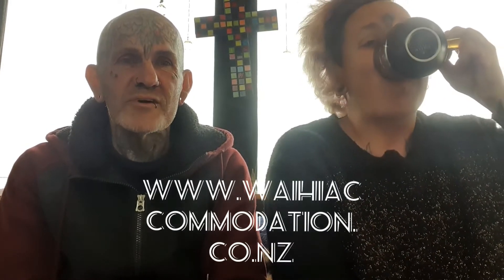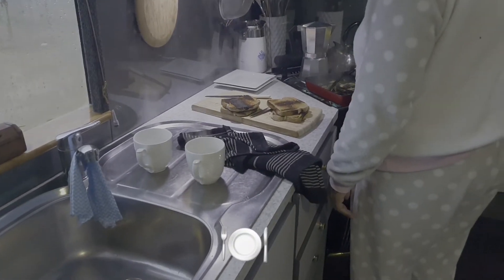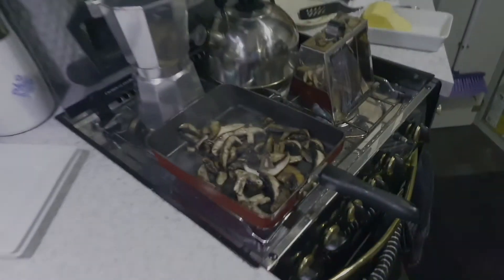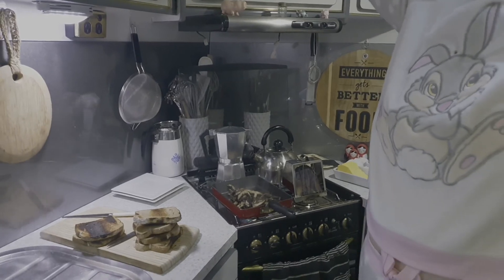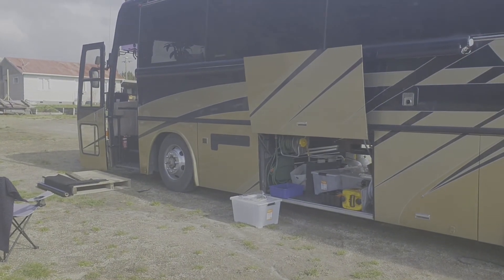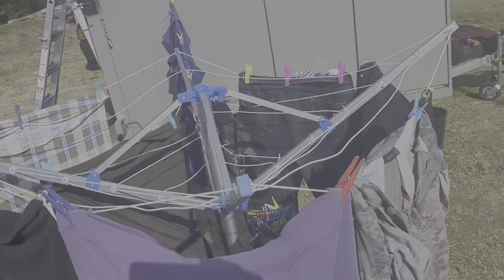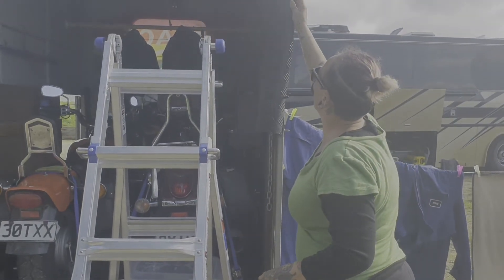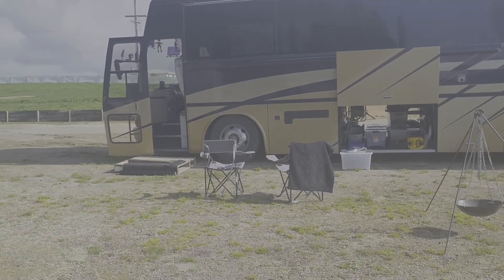✌ BLACK SHEEP.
our life update.
And goings on.